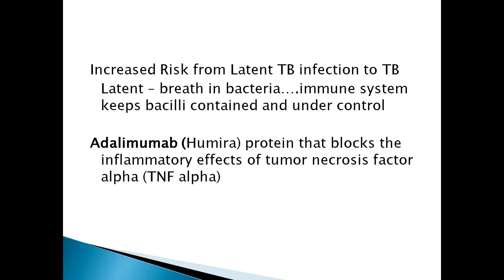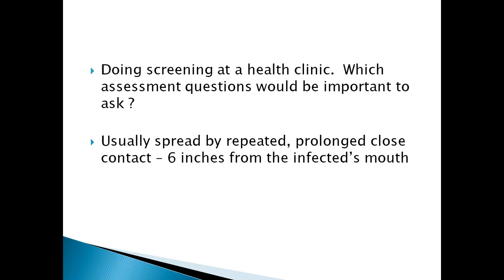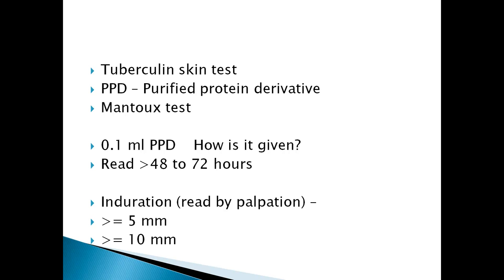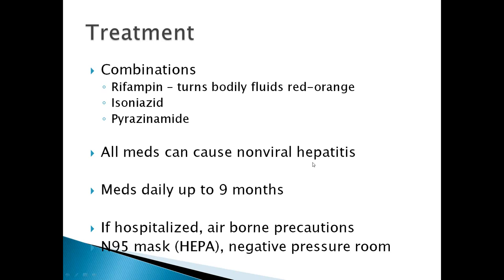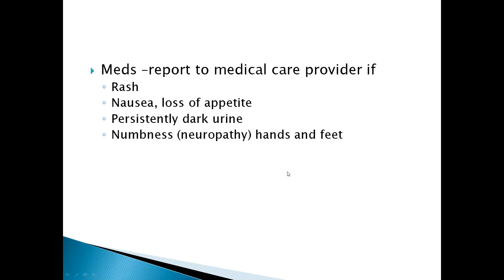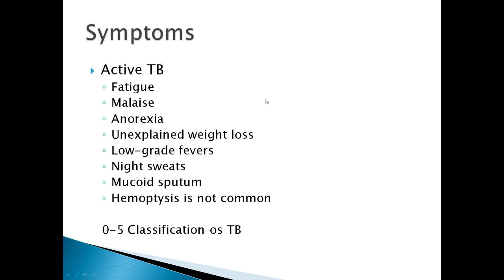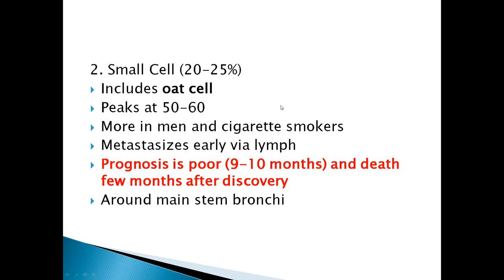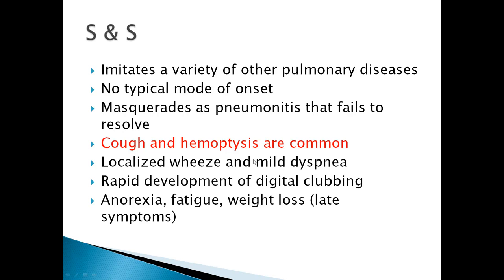Respiratory I part four